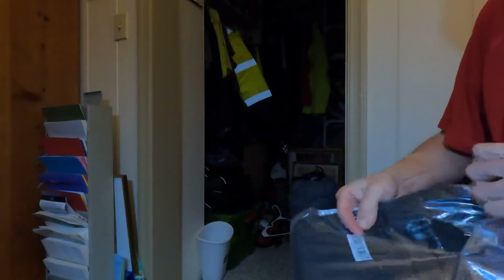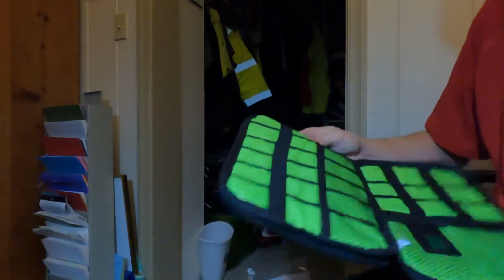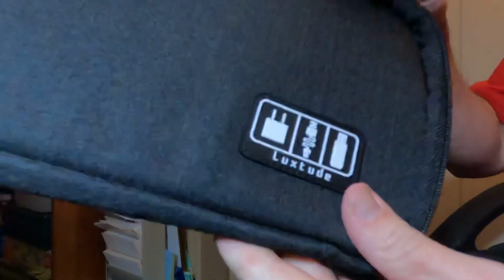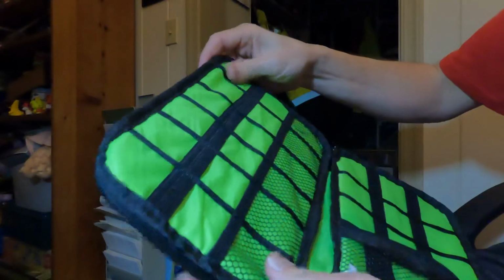New for the truck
What’s this 😃